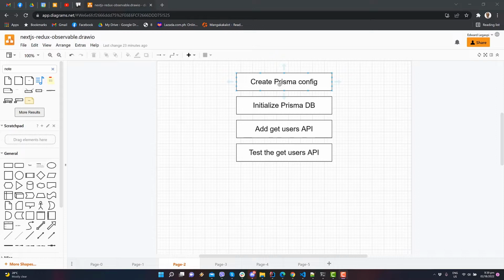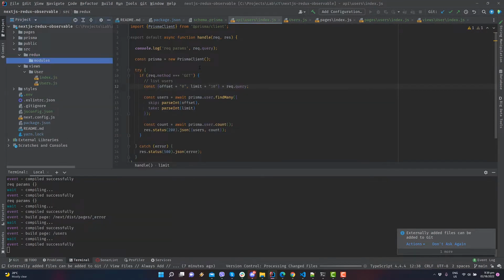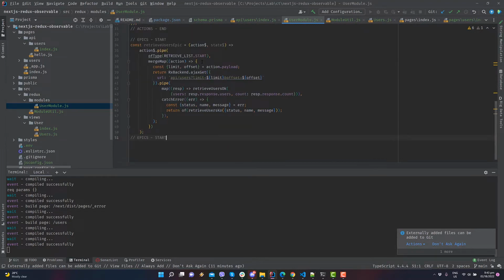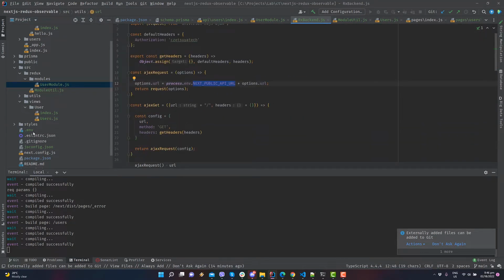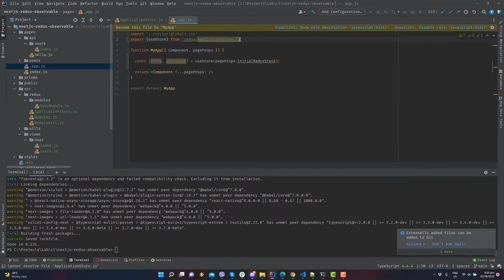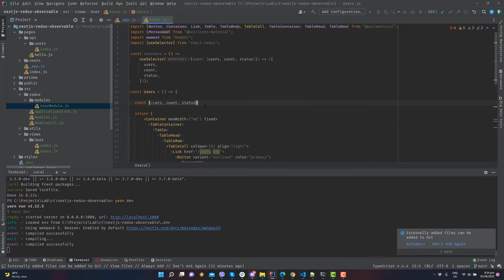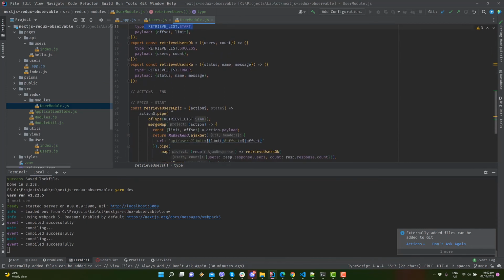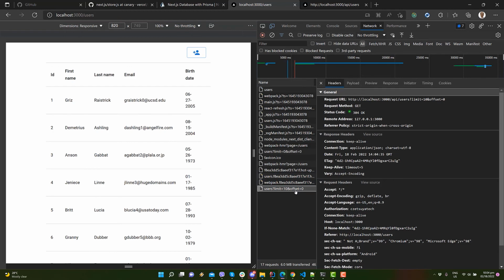How to Build a Basic CRUD App with NextJS and Redux-Observable 3 | Programming | Philippines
Part 3. Learn how to build a NextJS application that uses 'redux-observable' to manage side effects.

Configure the redux application store. Create action creators, reduce, and epics for retrieving a list of users. Display a list of users in the MUI table.

- NextJS - React framework
- Redux - state management
- Observable - middleware
- MUI5 - UI components
- Formik - form management
- Yup - form validation
- Prisma - database

👋 CZETSUYATECH

☕️  CHANNEL SUPPORT